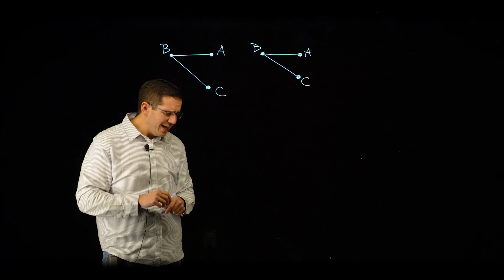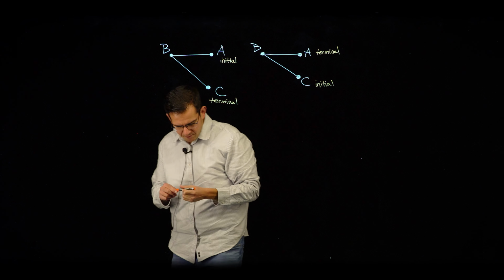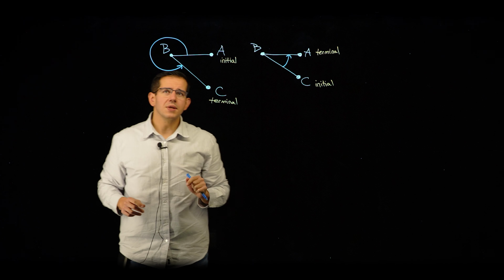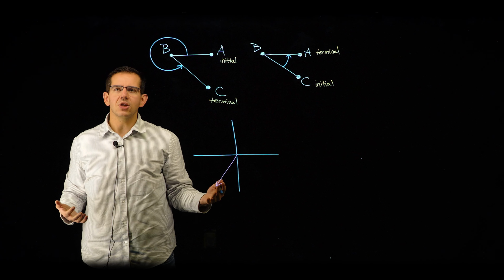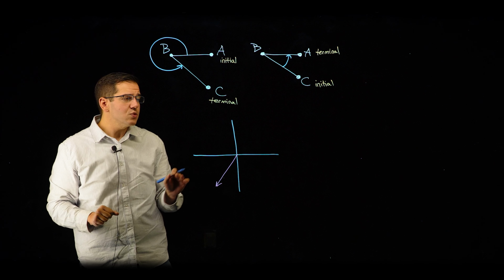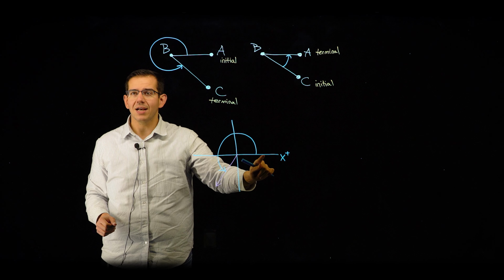Measuring Angles | Precalc Ch 5.1 (Pt 1)